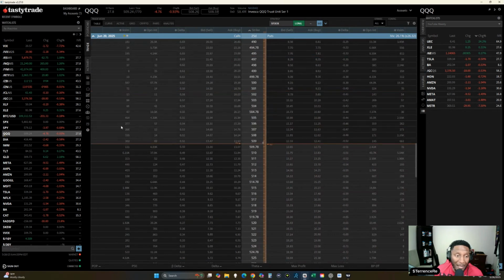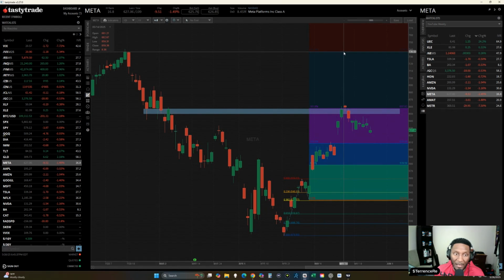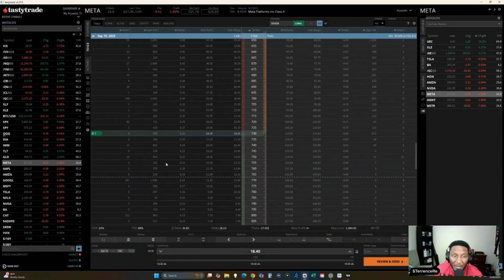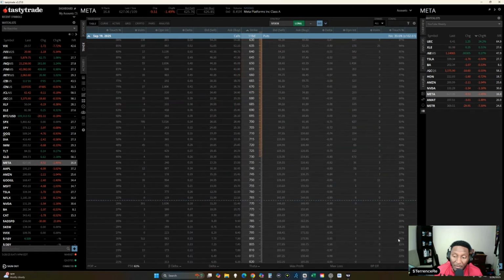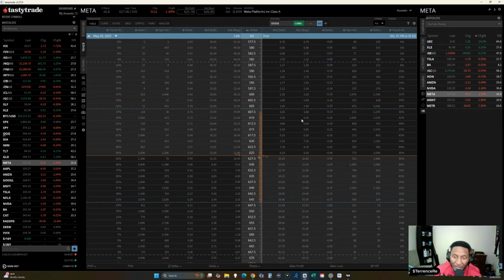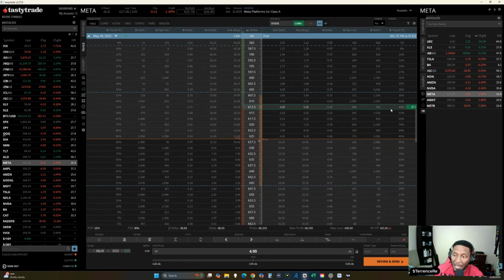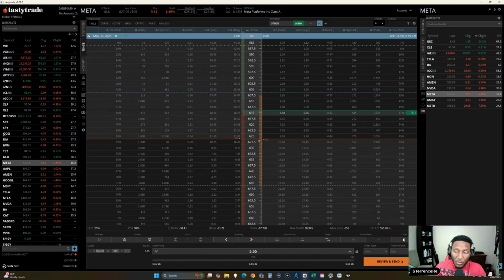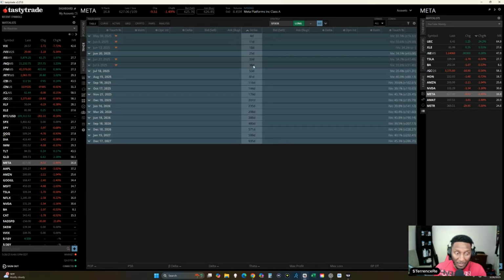How I Choose What Option to Buy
📈 How I Choose What Option to Buy | TastyTrade Breakdown + Trade Logic

In this quick clip, I break down how I decide which option to buy using the TastyTrade platform. I walk through my process of using the expected move on the option chain, along with support and resistance levels on the chart, to identify setups.

I also incorporate the Probability of Touch (POT) feature on TastyTrade to better understand the likelihood of a trade reaching profit targets. While buying options can offer great reward, I emphasize that they’re still low-probability trades — and I explain how I manage that risk.

🎯 In This Clip:
✅ How I combine the expected move with technical levels
✅ Using Probability of Touch to filter entries
✅ Why buying options carries lower odds — and how to think about it
✅ Real-world example on the TastyTrade platform

💬 How do you select which option to buy? Drop your thoughts or questions in the comments!